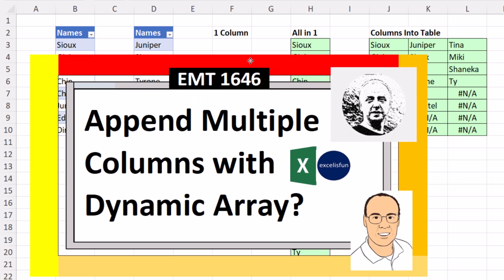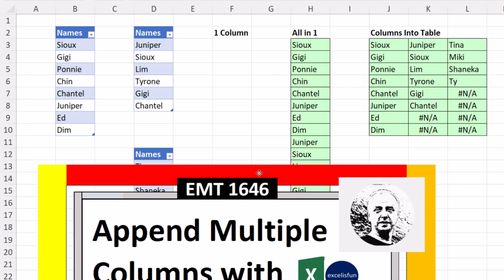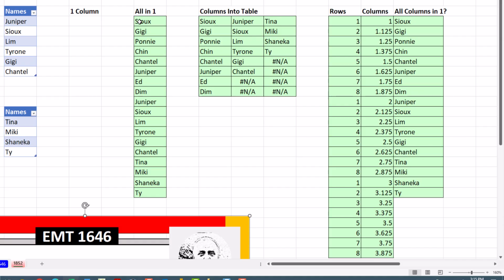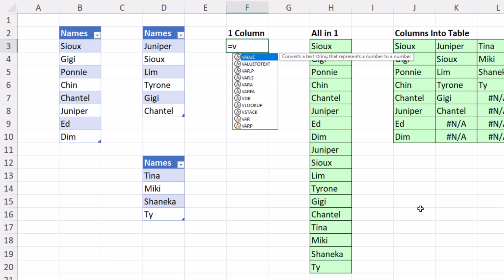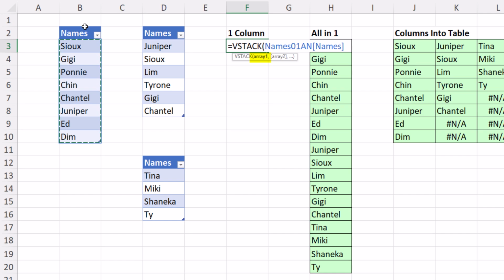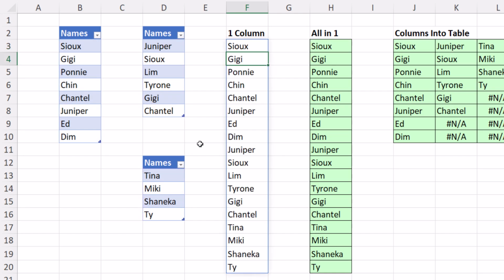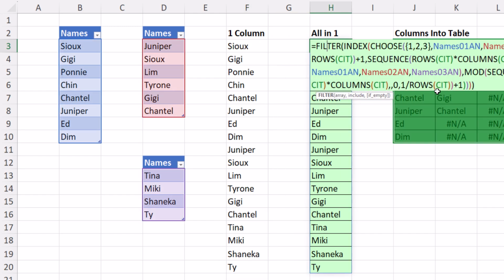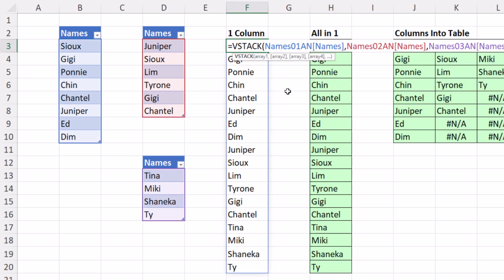Append Tables in Excel. Excel Magic Trick 1852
Learn the old way and the new way to append tables in Excel.
Topics:
1. (00:00) Introduction
2. (00:10) Old Method
3. (00:17) New Method with VSTACK
4. (00:37) Summary
5. (00:53) Closing, Video Links